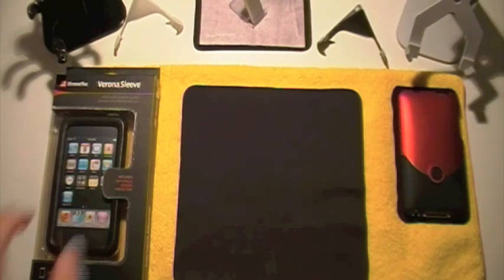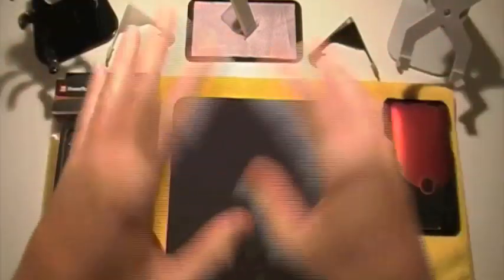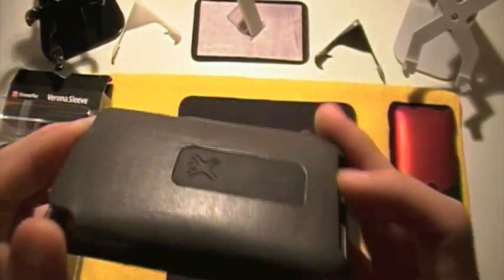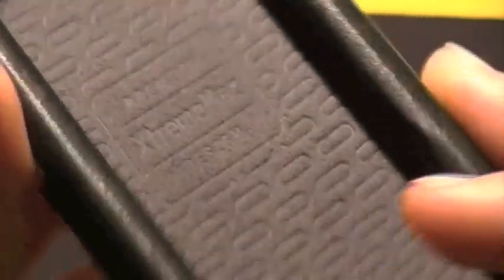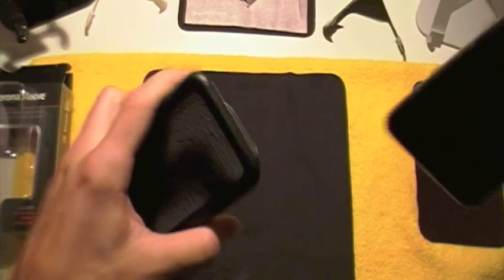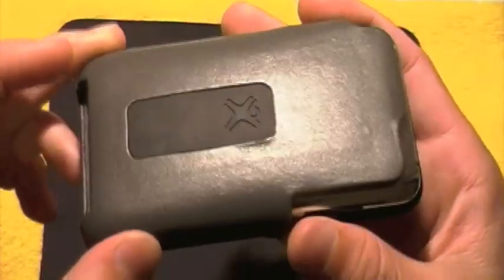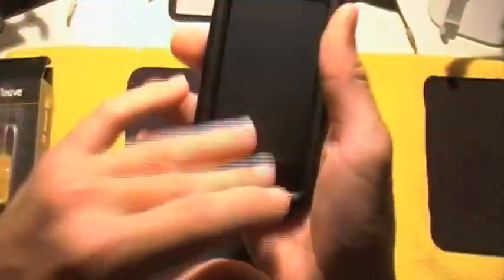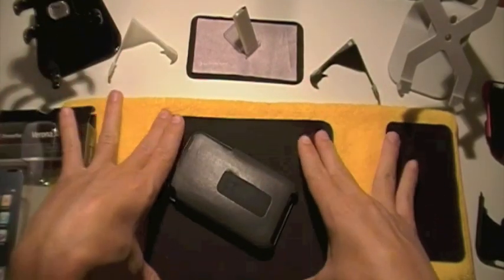XtremeMac Verona Sleeve Review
Thanks,

Follow me On Ustream.tv!